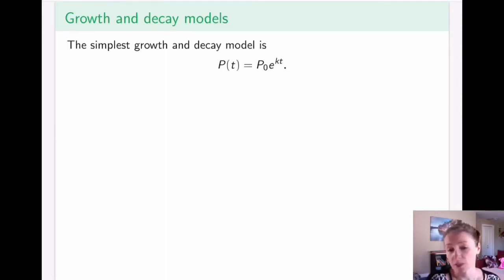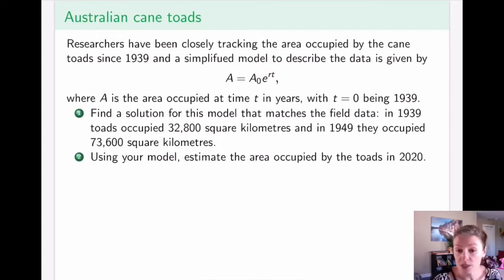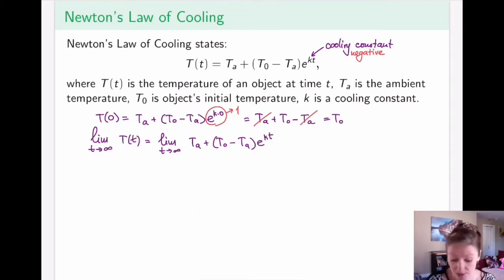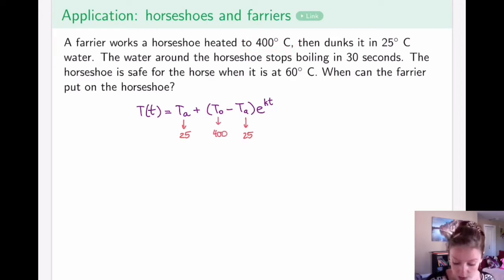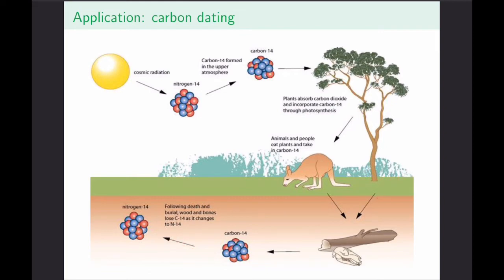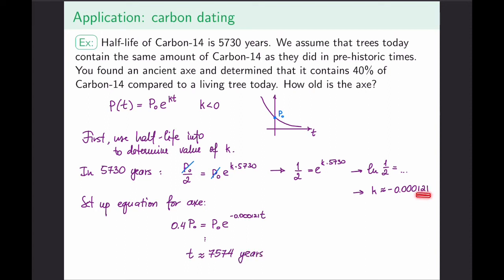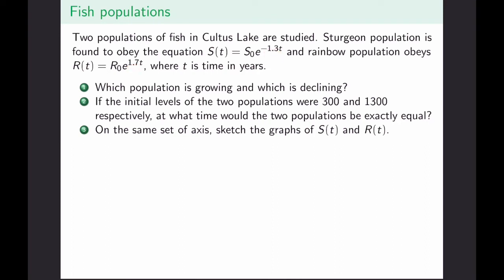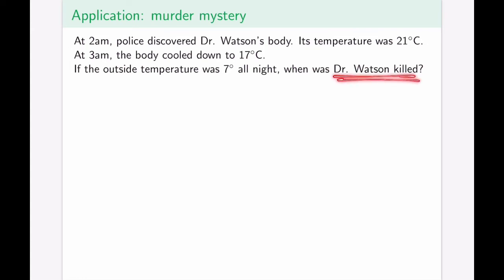Math 111, lecture 27: growth and decay models, Newton's Law of Cooling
Growth and decay models